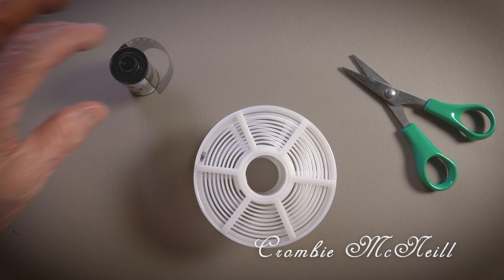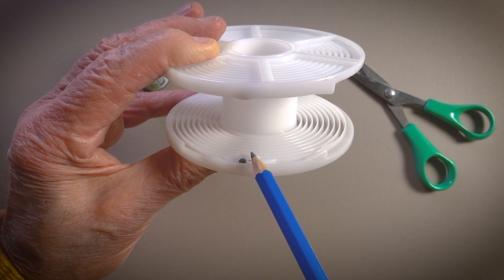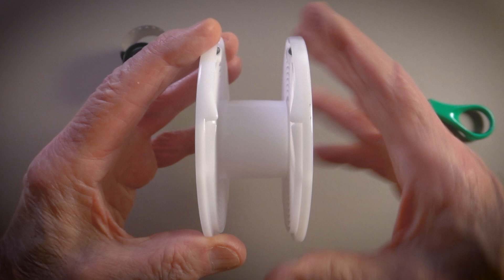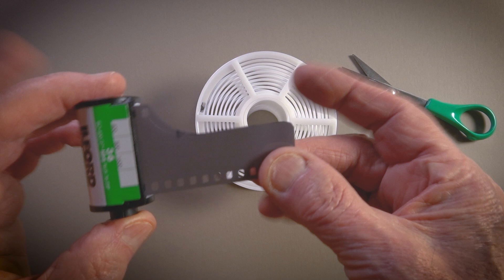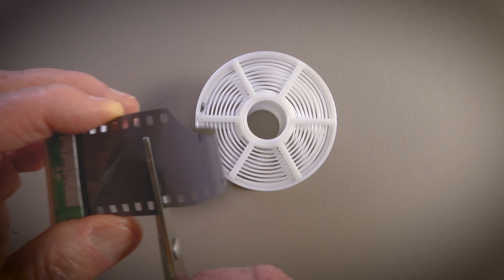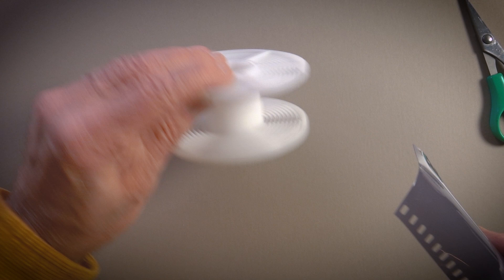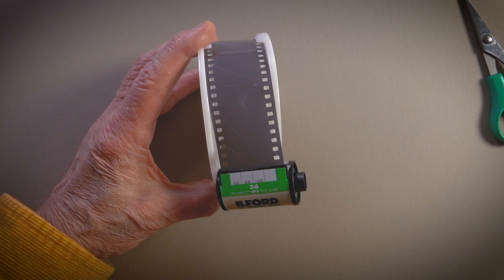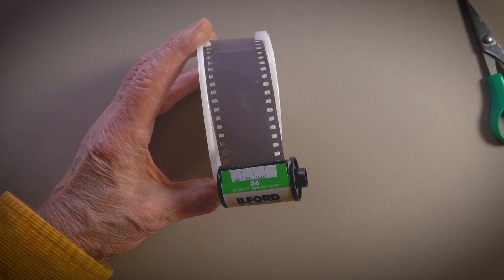Coffee with Crombie - Loading Film onto the Paterson Reel, Episode 2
Coffee with Crombie – Learn Film and Canadian Photography History

PHOTONewsTV kicks off an exciting new series of bi-weekly videos hosted by Crombie McNeill. This series is dedicated to the art of black and white film photography. Crombie will explore shooting, processing and some radical alternative techniques (maybe even with coffee).

Not only will Crombie bring you into his processing lab and darkroom, but he will entertain you with occasional stories related to his experiences as a freelancer/photojournalist for over 40 years. Crombie has met and photographed everyone from sitting Prime Ministers to The Rolling Stones, Elvis to great Canadian race car driver Gilles Villeneuve and worked with Ansel Adams and Yousf Karsh. His stories will touch on an amazing career where he was detained at gun point, caused a serious injury to the Soviet Union’s #1 diver at an international event, awarded an honorary “Purple Cross” in Vietnam for falling off an APC requiring a field dressing ... a small bandage … to the being walloped by a senior with her 8mm camera at an event where the Queen was going to appear and his very public experience with Prince Charles.

Crombie is a master storyteller and loves to share his knowledge of photography – especially film photography. This series will be a unique mix of entertaining storytelling with Crombie’s methods for using Ilford Photo film and chemicals and Paterson darkroom equipment.
Grab yourself a coffee and spend a few minutes with Crombie.

Part 2: Loading Film onto the Paterson Reel

This special kit includes two rolls of HP5, Ilford Simplicity Starter Developer Kit and Paterson developing tank.